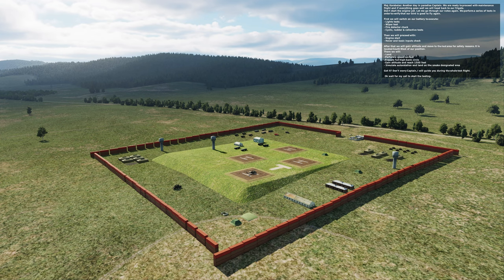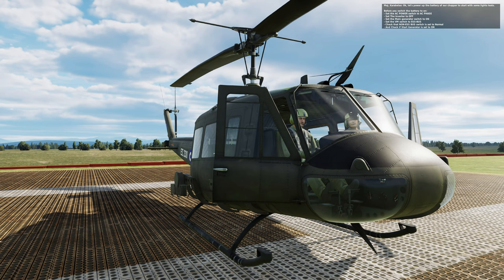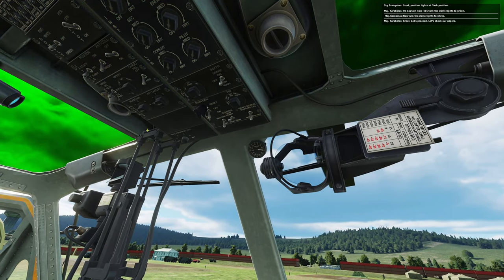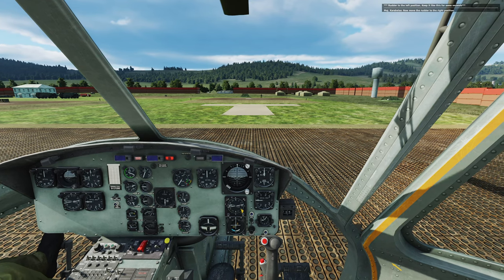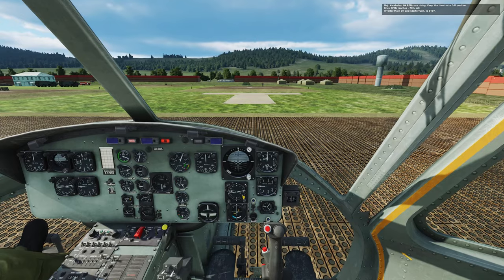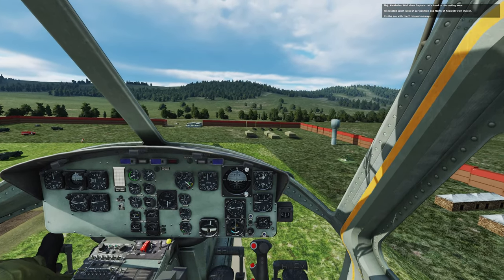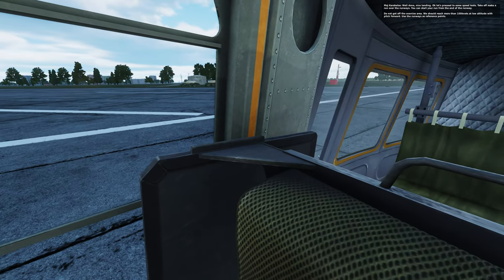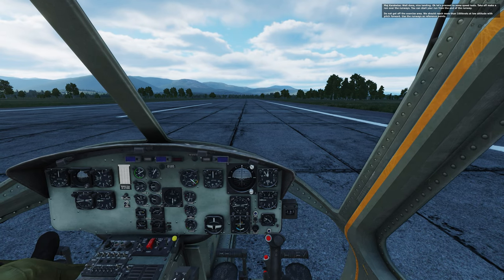DCS 2.9 ARGO UH-1H Huey Campaign Mission 11 (Full ver.)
T i t l e:
ARGO Mission 11
Beta testing

System:
AMD Ryzen™ 7 7800X3D
RTX 4070Ti
QHD 144hz G-sync Monitor
DDR5 4800Mhz 64G Ram
M.2 NVMe 2TB SSD
Naturalpoint TrackIR5